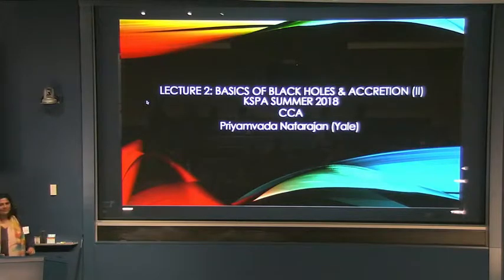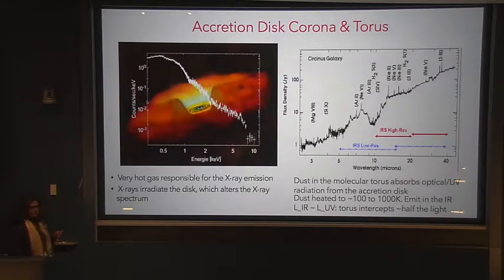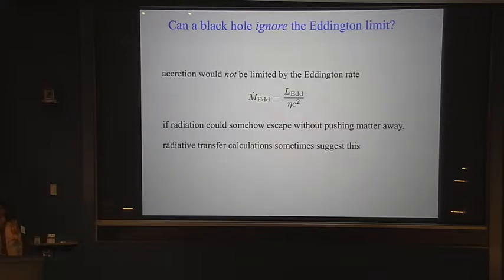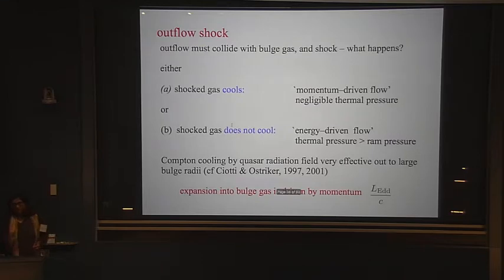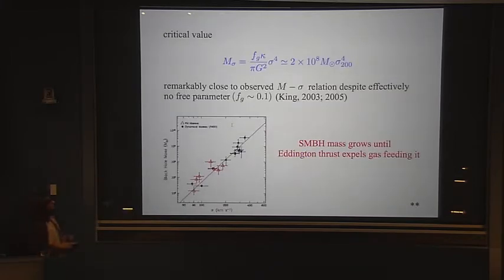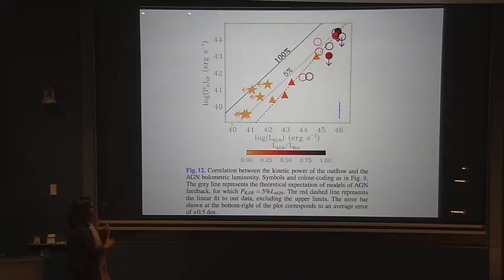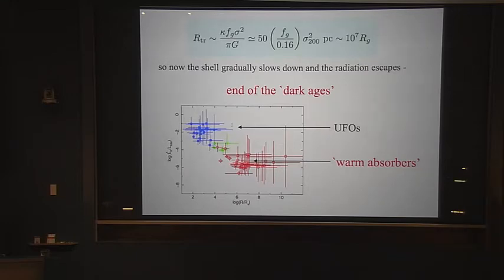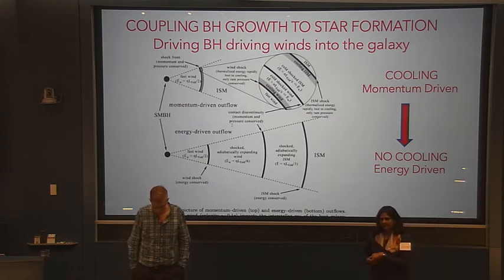KSPA Priya Natarajan 2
Priya Natarajan Lecture 2